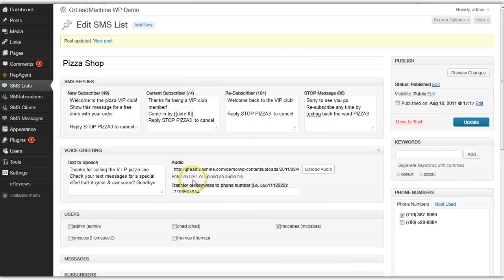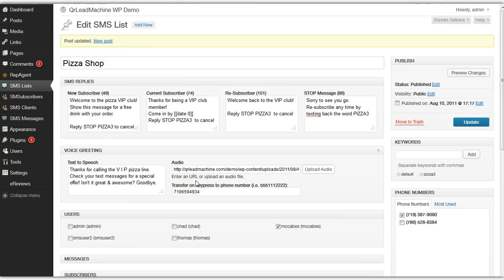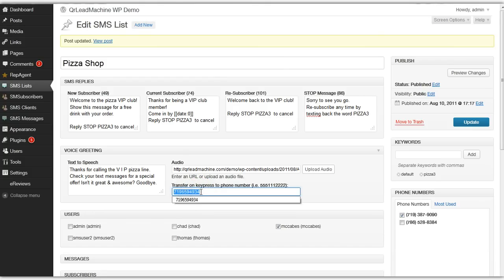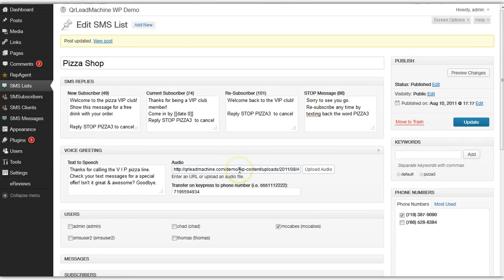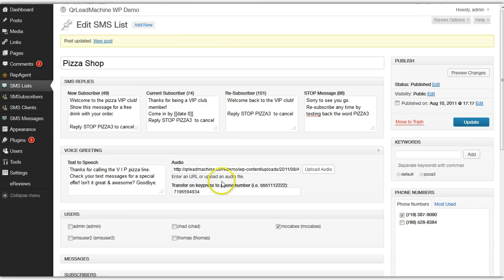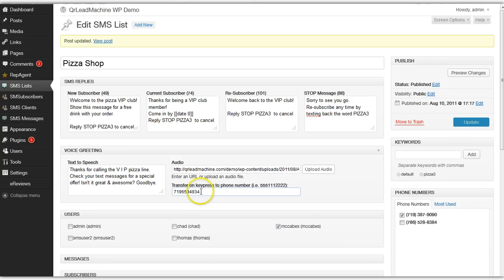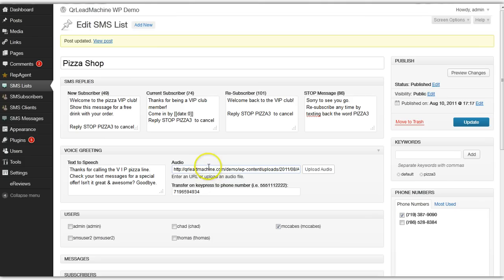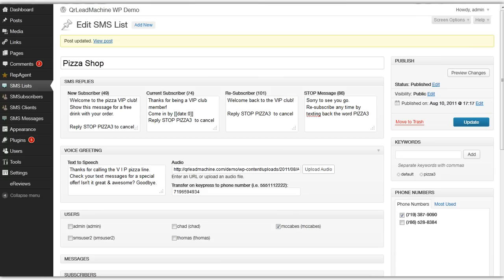SMS Plugin - Forward call to live person